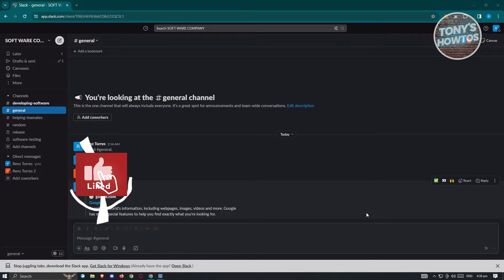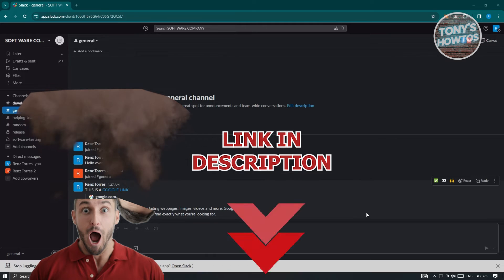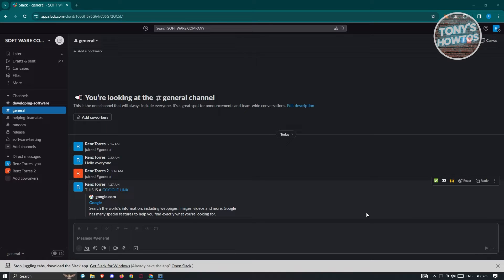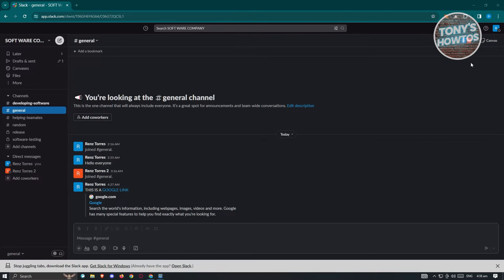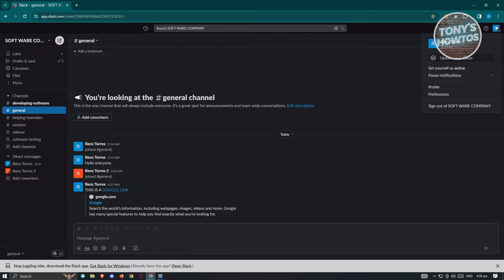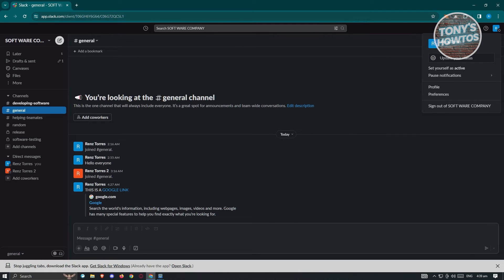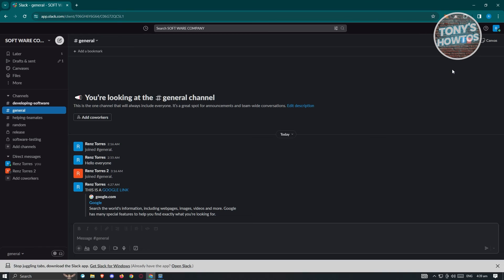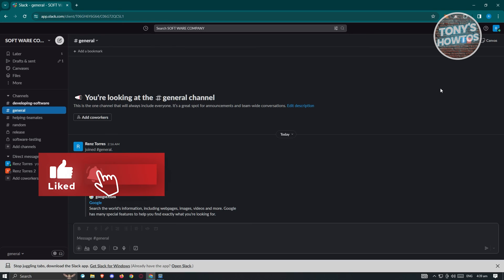How to Be Always Online on Slack (2026)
In this video I show you How to Be Always Online on Slack in 2026. The quick and easy tutorial how to stay online on slack. Yes? Great!